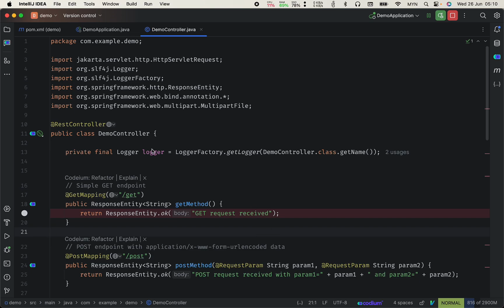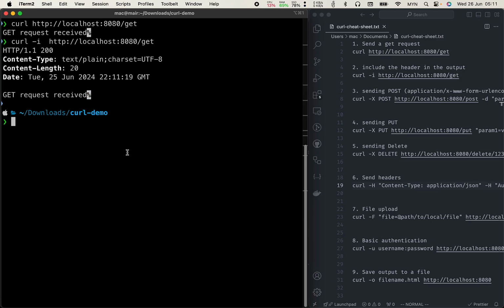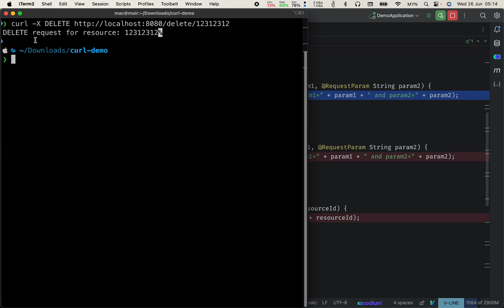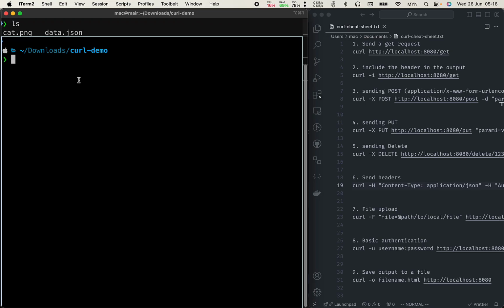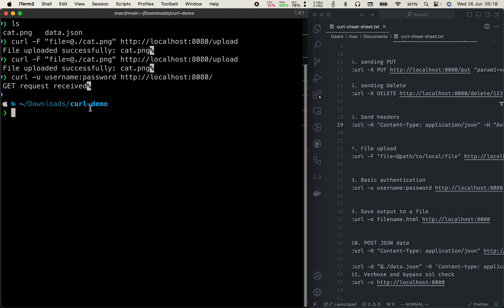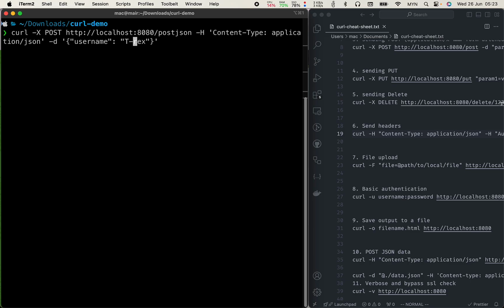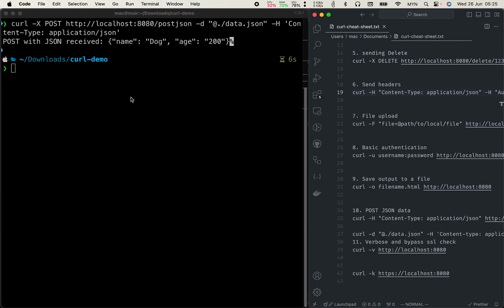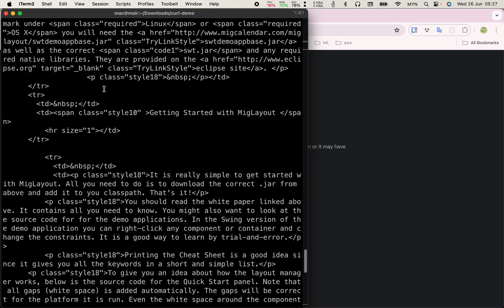The Ultimate CURL Cheat Sheet for Command-Line HTTP Requests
"Hello, and welcome to our tutorial on mastering curl, the powerful command-line tool used for transferring data with URLs. Whether you're a developer, a system administrator, or just a tech enthusiast, understanding curl can significantly enhance your ability to interact with APIs, automate web tasks, and debug network applications.

In today’s session, we'll explore the most essential curl commands that you should know to make HTTP requests from your command line. We'll cover everything from simple GET requests to more complex operations like sending data with POST, using authentication, handling file uploads, and much more. This cheat sheet will serve as a practical guide to help you use curl effectively in your daily tasks.

So, grab a cup of coffee, open up your terminal, and let’s dive into the world of curl!"